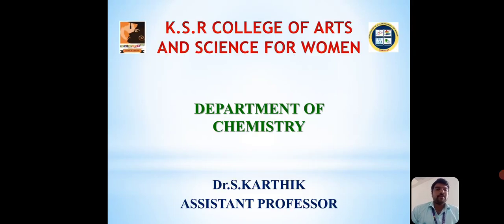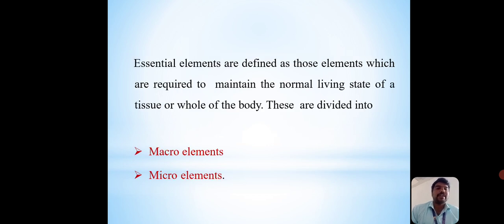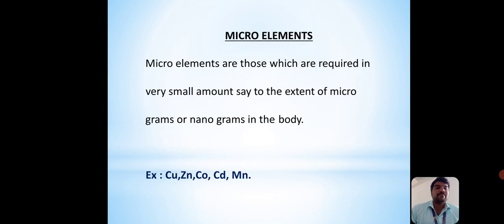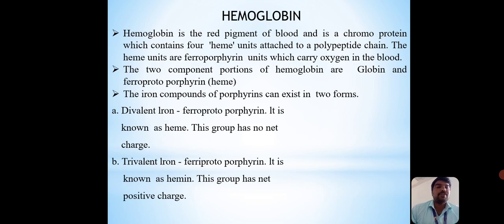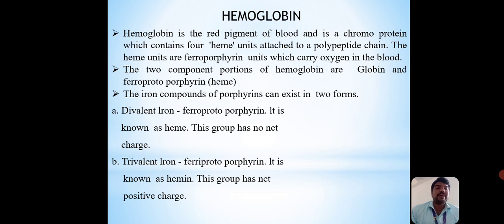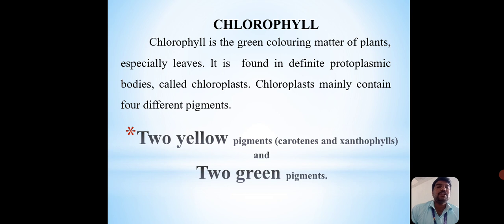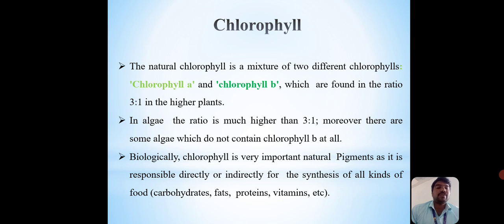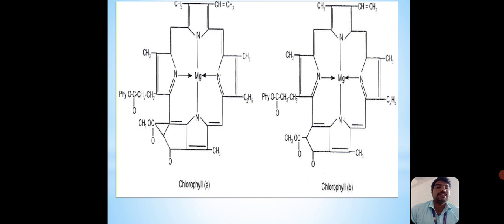LCS : Hemoglobin and Chlorophyll Unit II | Dr. S. Karthik | Chemistry